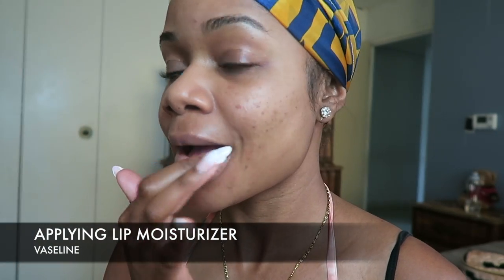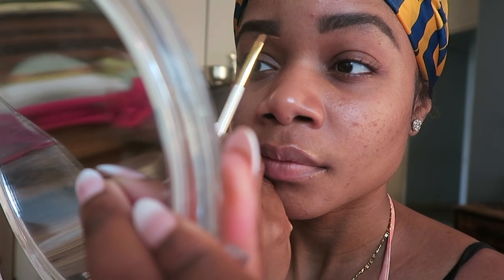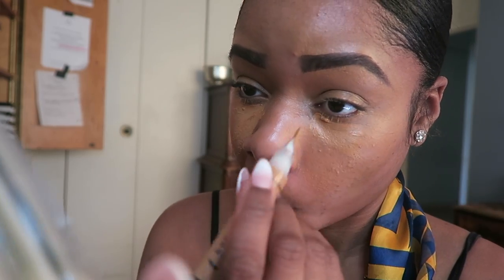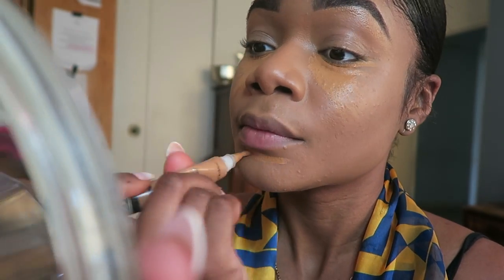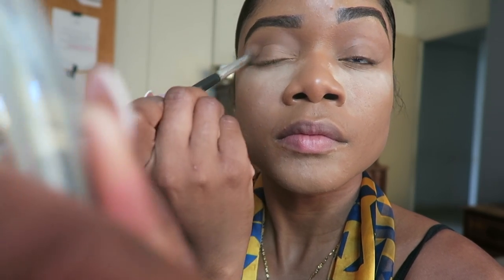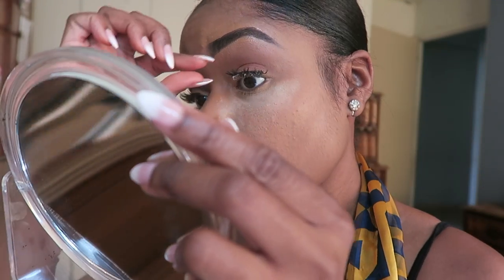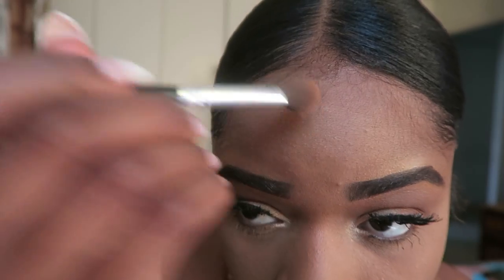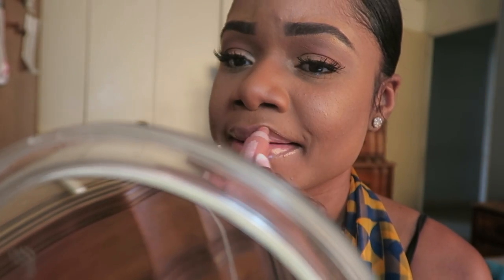MY NATURAL SUMMER MAKE-UP LOOK / DRUGSTORE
hey babes ! I'm sharing my Natural looking " Summer look" with you!.
most products used in this video  listed below in my video
"My Beauty Secrets" ( link below)

*powder foundation Bare minerals (link below )

this was also my first time using the Anastasia Rennessance eyeshadow palette lol as you can tell , the colors didn't blend well
If you enjoyed watching this video give it a big thumbs up! and don't forget to hit the subscribe button so you don't miss out only next video "My Natural Bun look"